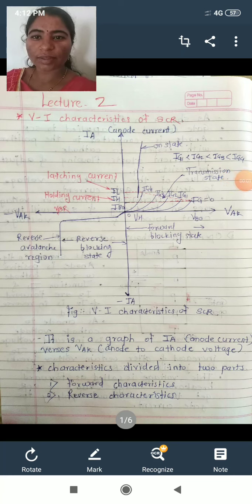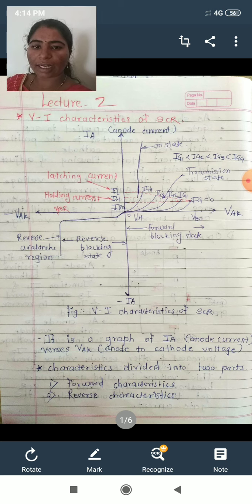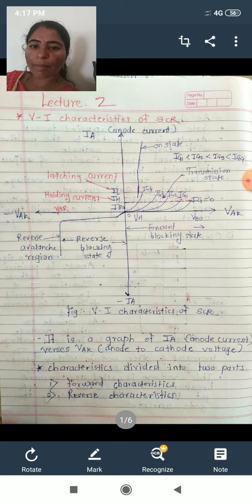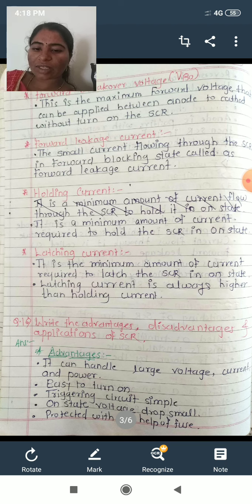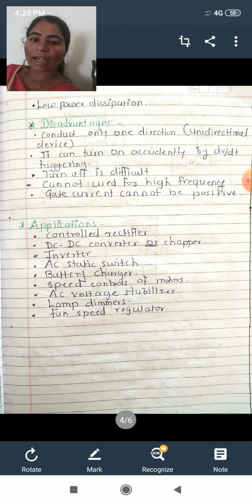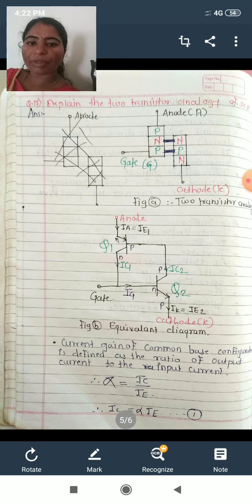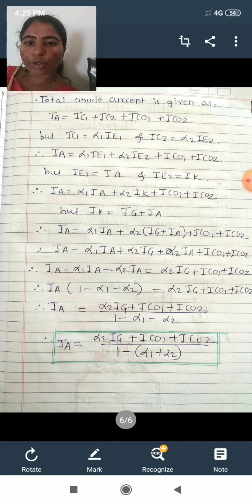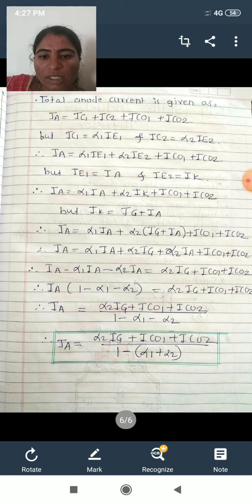Power electronic lecture2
Characteristics of SCR